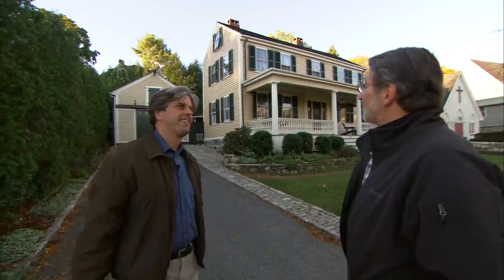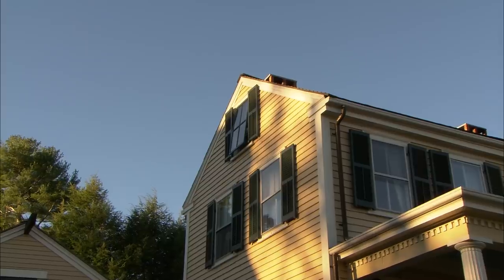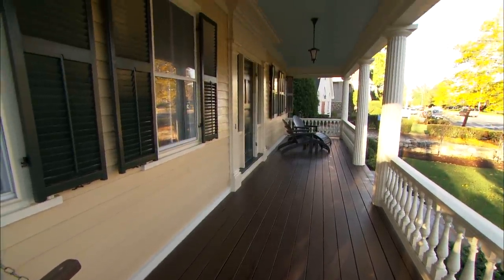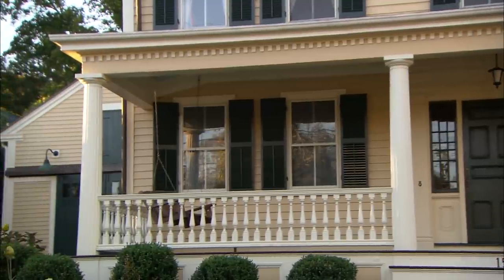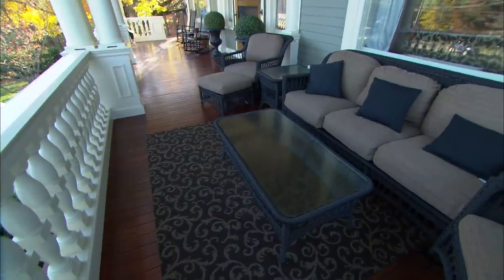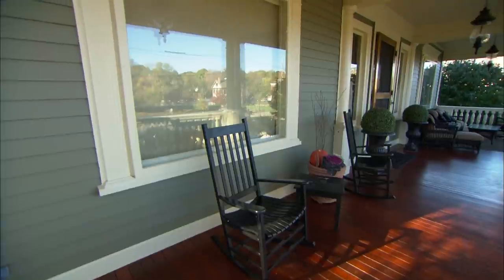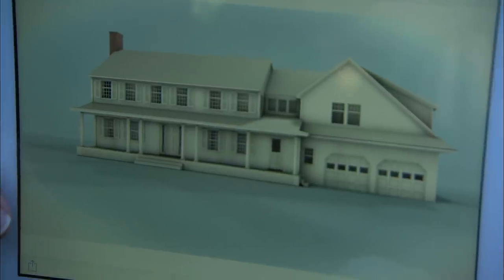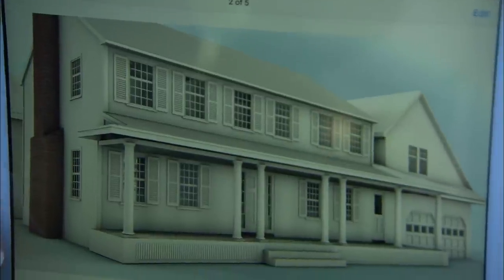History of the Colonial Porch | This Old House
Frank Shirley and Norm Abram discuss the history of Colonial porches.

In Lexington's historic district, architect Frank Shirley shows Norm Abram how people have been using front porches to lend character and charm to Colonial style homes for hundreds of years.